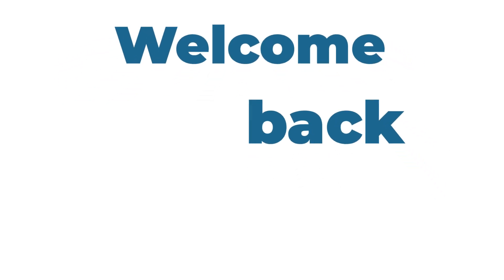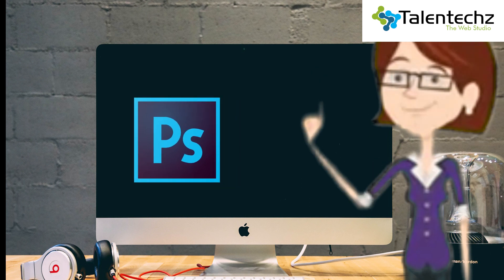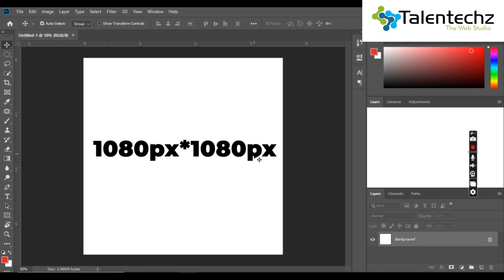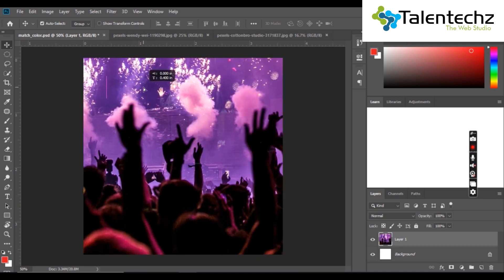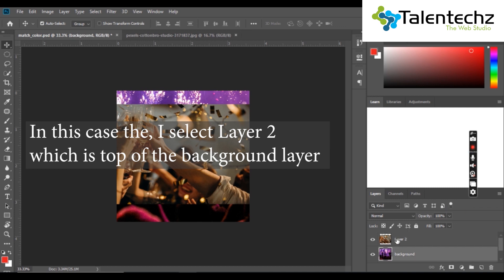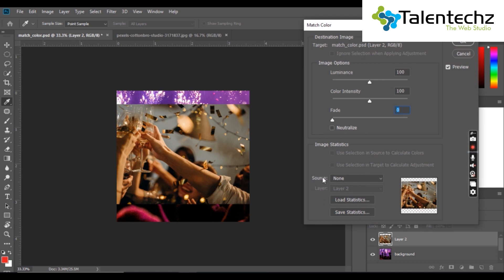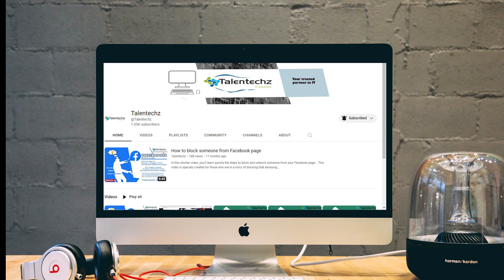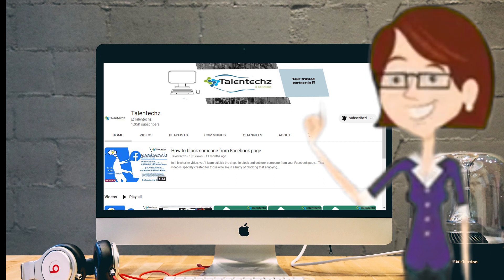Color match in Photoshop with just few clicks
This is the very first video release for the Photoshop : quick tips tutorial series. You've multiple ways to do any task in Photoshop. But with the limited time you have, it's smart choice to do the task in most quicker way possible but accurately. so in this video, you'll learn the fastest and most accurate way in Photoshop to match colors in any two photos.